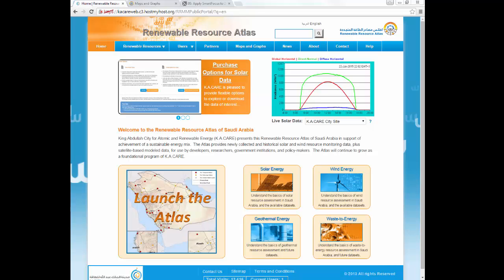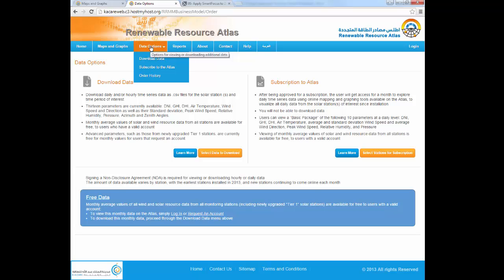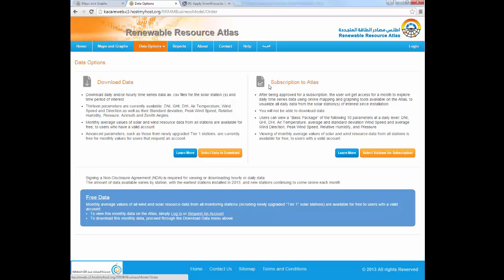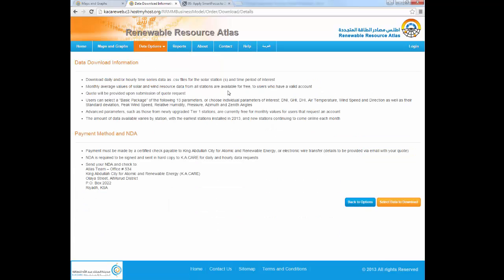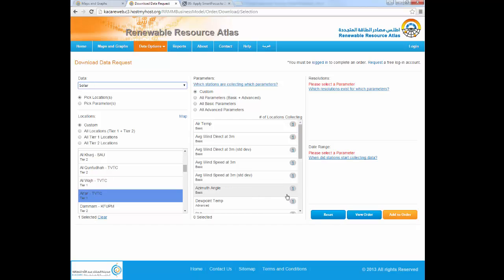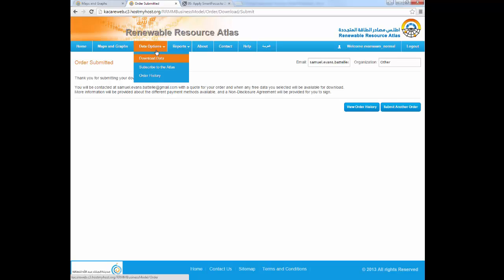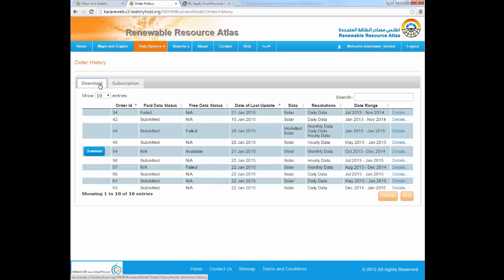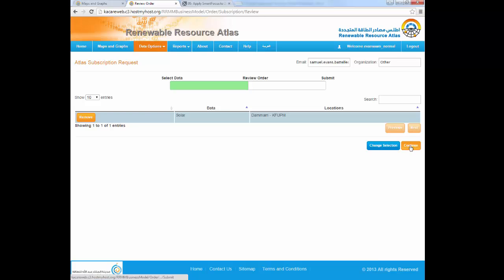K.A.CARE Atlas Data Options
Renewable Resource Atlas Data